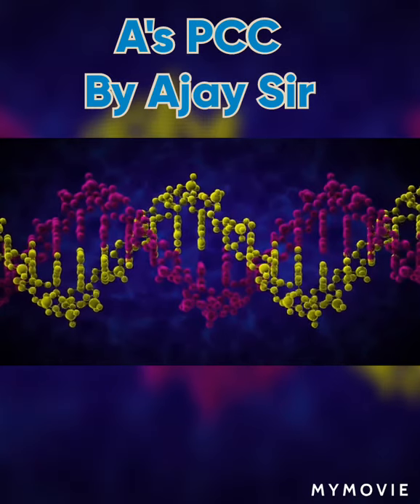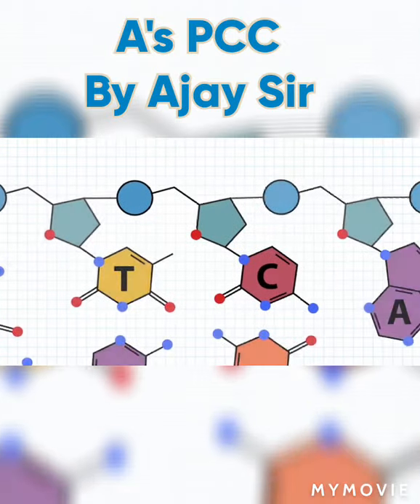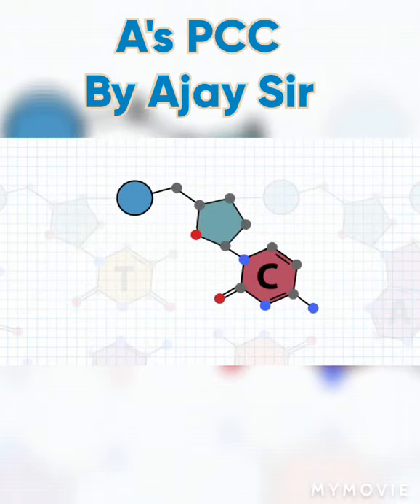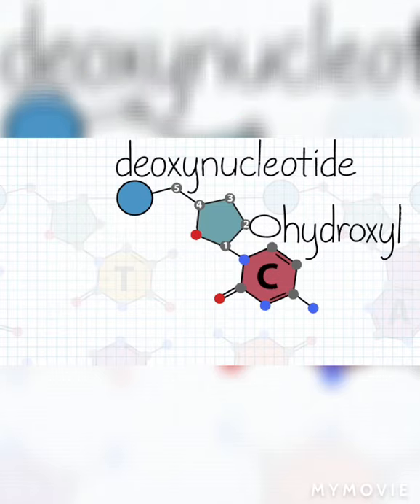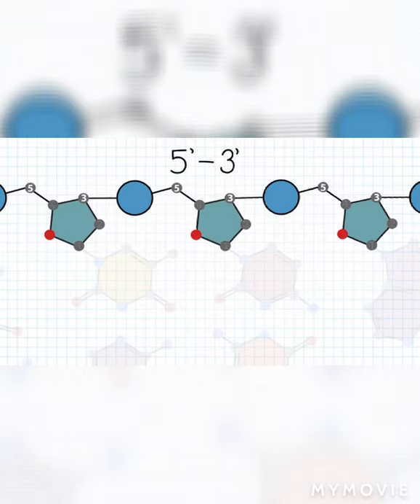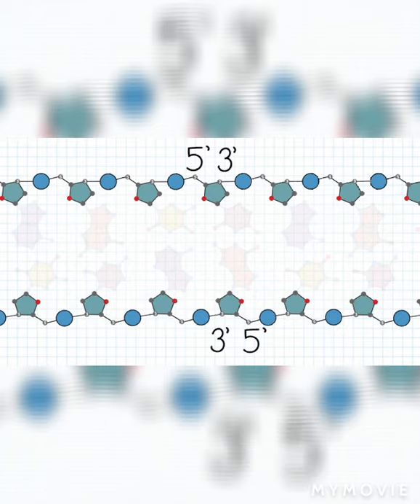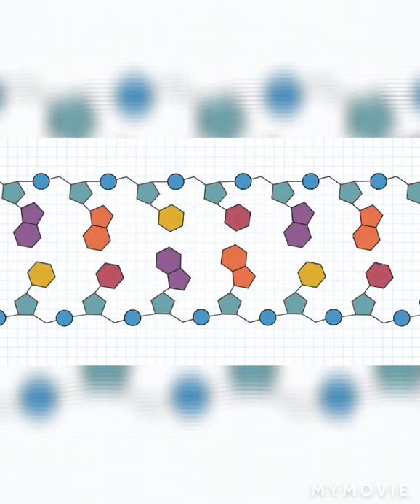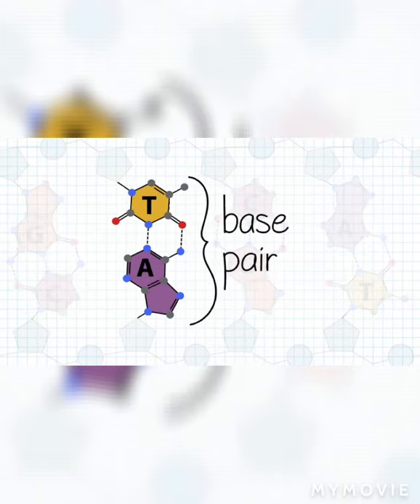A's PCC Structure of DNA